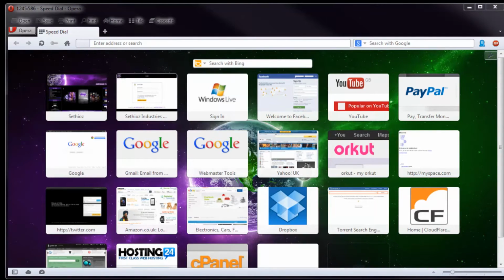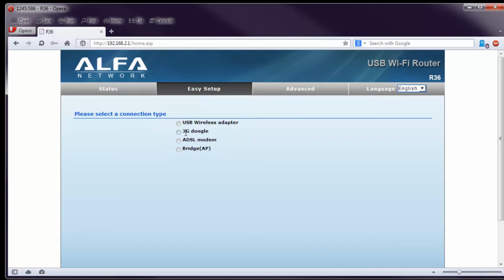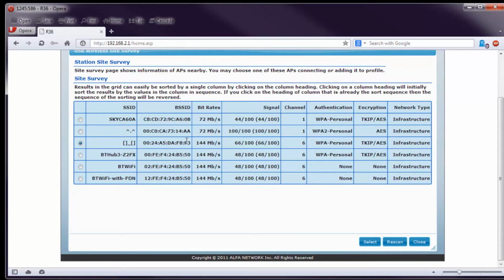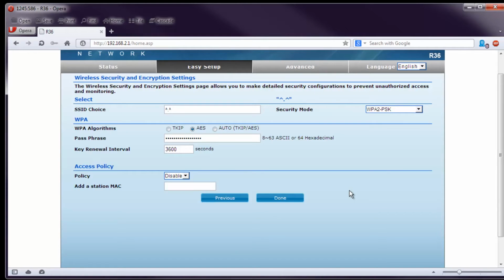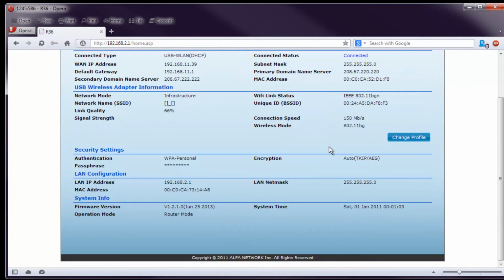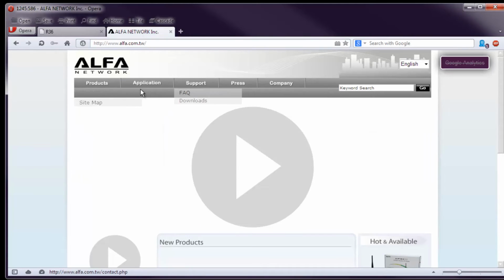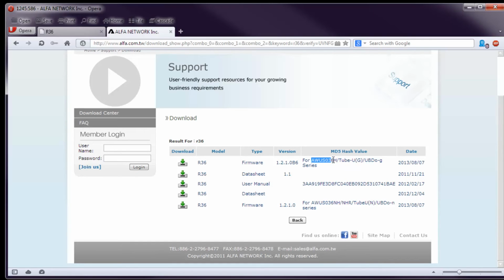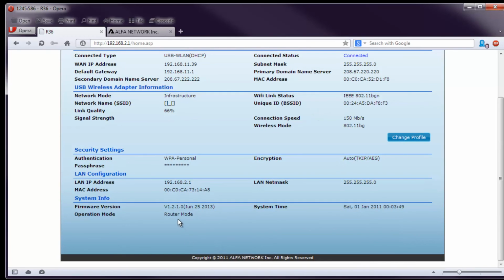Alfa R36 (Router / Range Extender) REVIEW + TESTING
Detailed review and how to setup of Alfa R36. This device acts as range extender + router. However it takes the signal from Alfa AWUS adapter, making it perfect for extra long range.

As i've had this product for over 2 years, i can say that it's good for range, but bad for speed and stability.
It's what you call "hacker's device"

Additionally it broke recently and i didn't even use it that much, it just stops working after 1-2 min and won't work again for a while, probably overheating issues or bad batch of product.